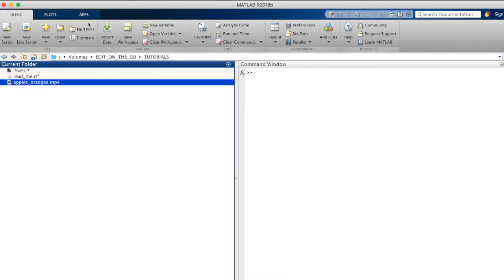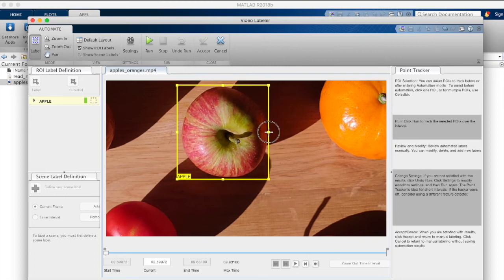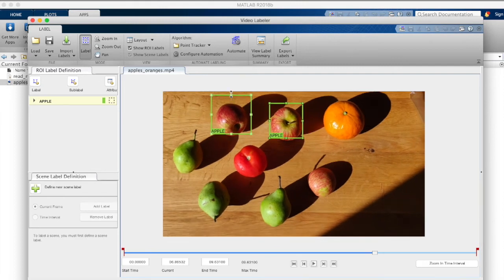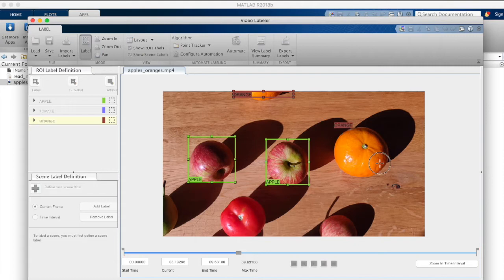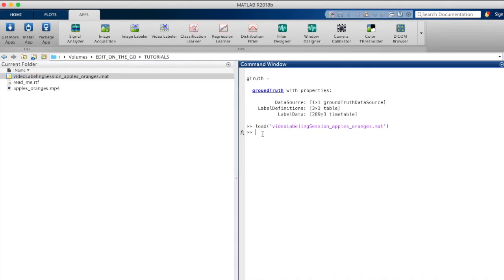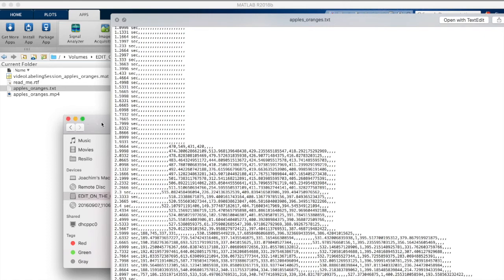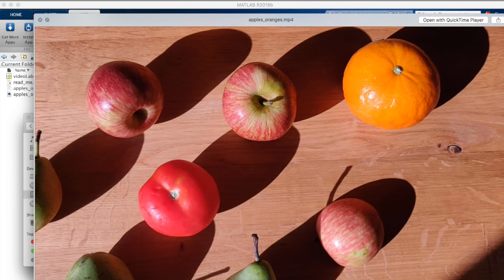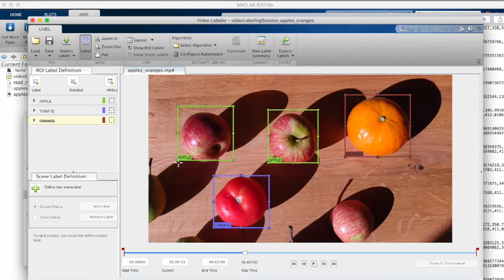MATLAB Image Tagging Tutorial for Tensorflow